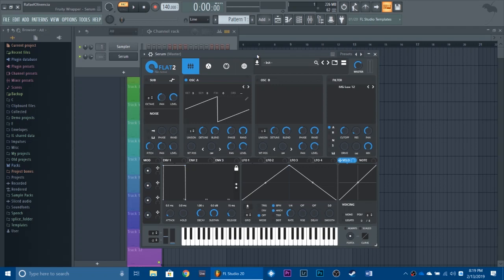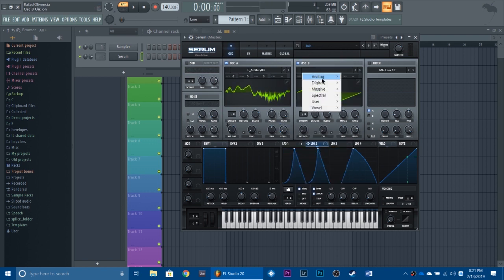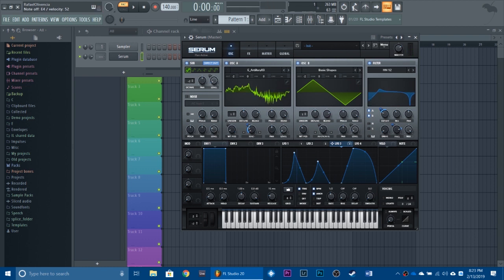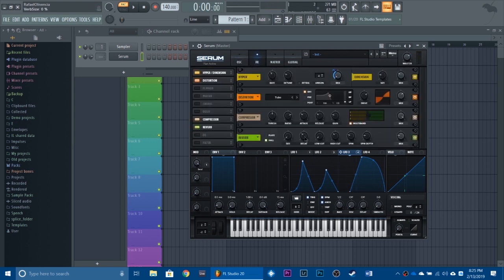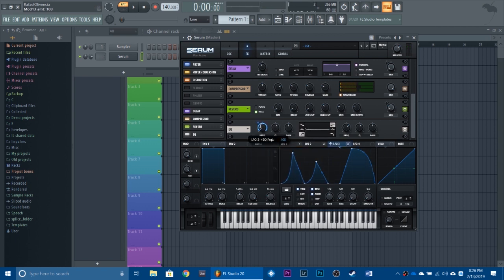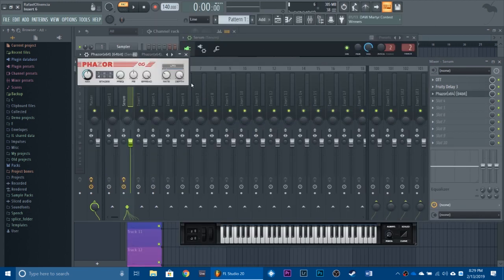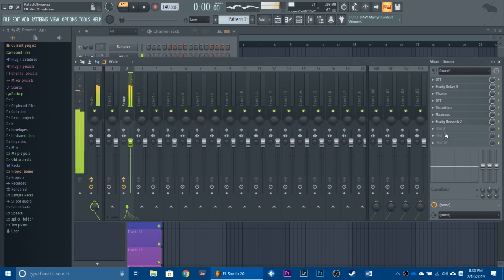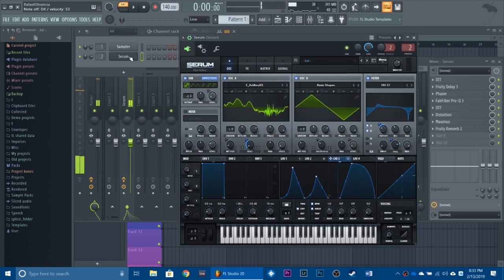Virtual Riot - Shindeiru Bass Growl Fl Studio Serum Tutorial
Free Dubstep Sample pack!

My Gear:
-My DJ Controller:
-Laptop's I use:
-Headphones i own:
Studio Headphones
Dj Headphones
Travel Headphones
-Software:
Fl Studio
Ableton Live